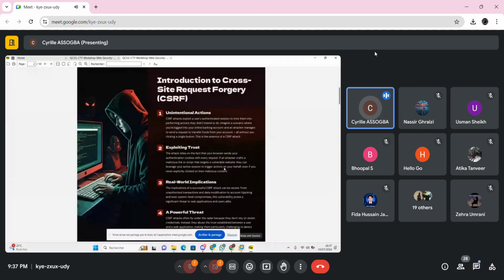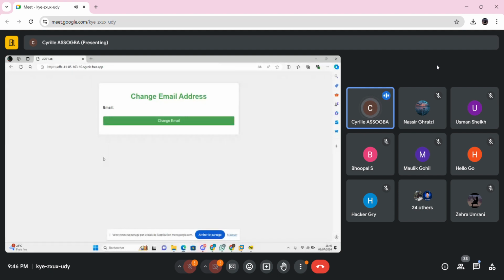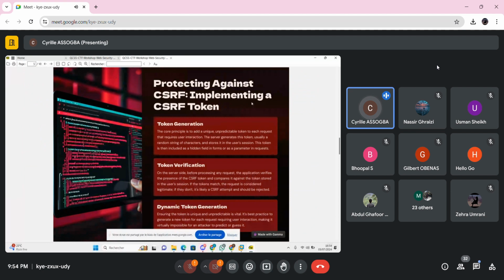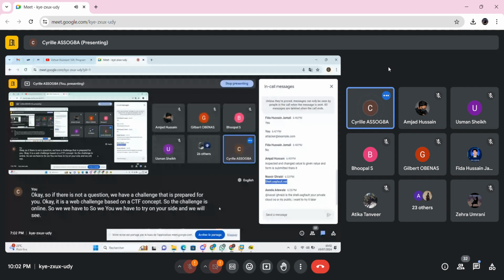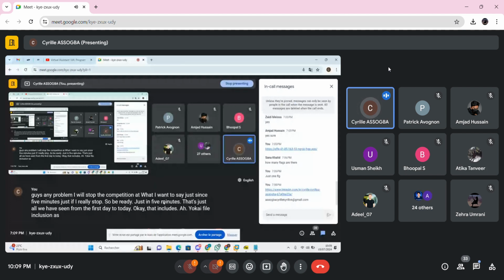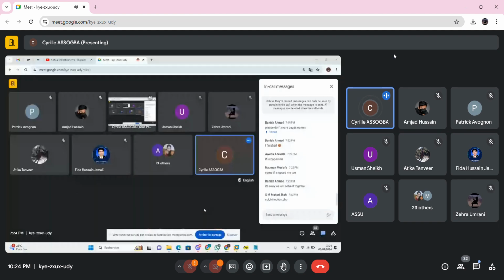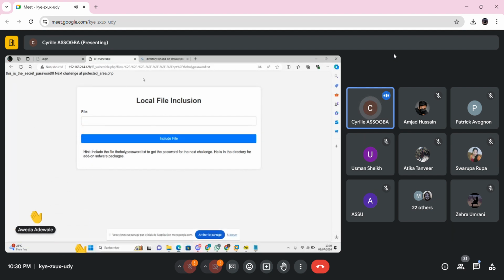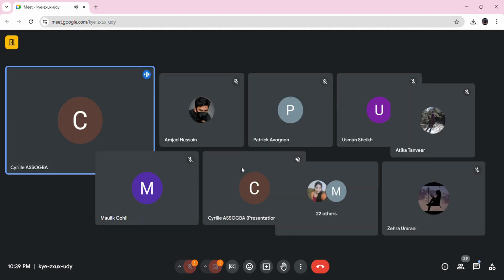Day 2: QCSS CTF Workshop - Understanding CSRF attacks and Hands-On labs